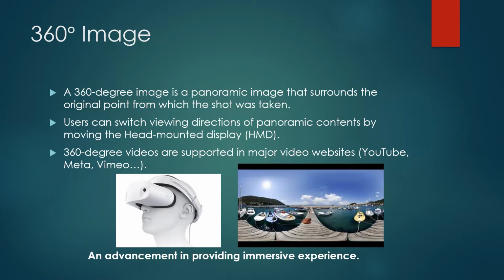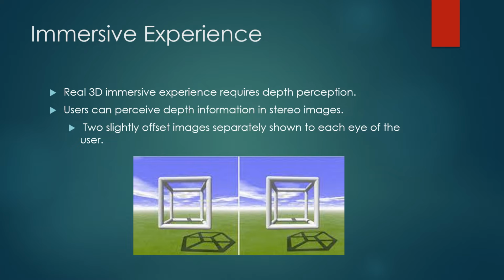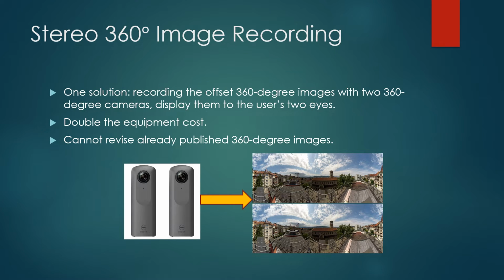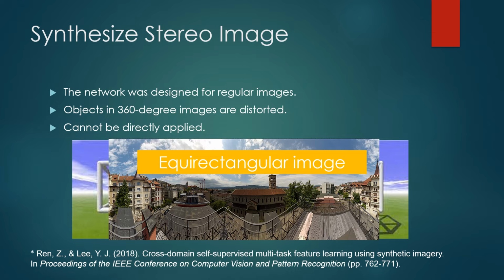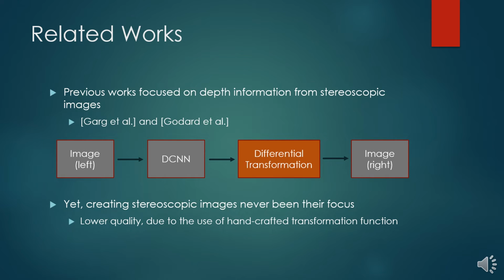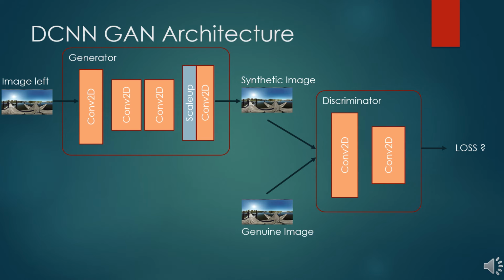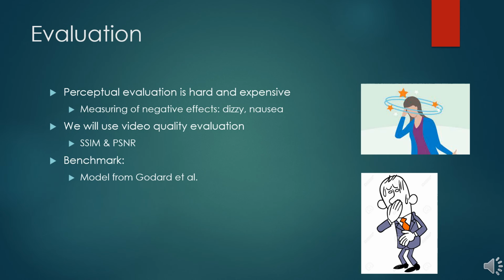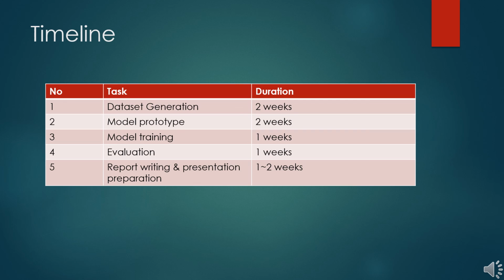AIT690 - Immersive Media - Project Proposal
This is our proposal for the final project of the AIT690 - Immersive Media class.